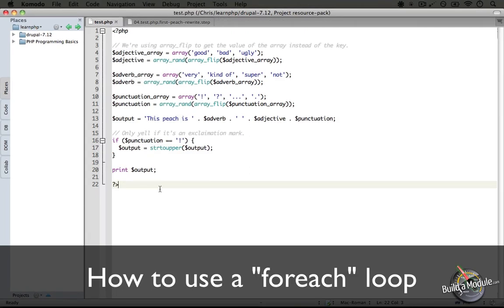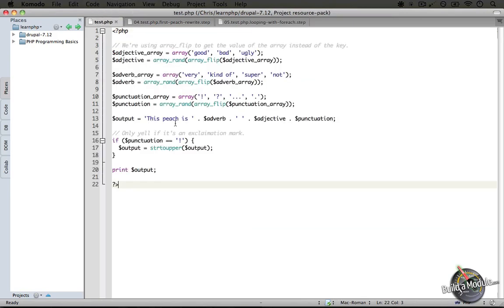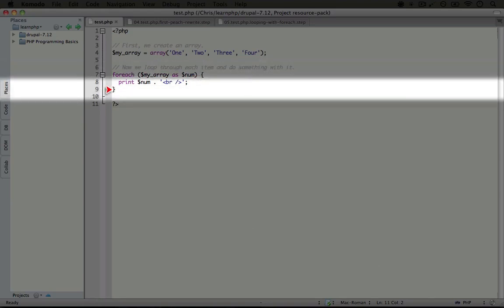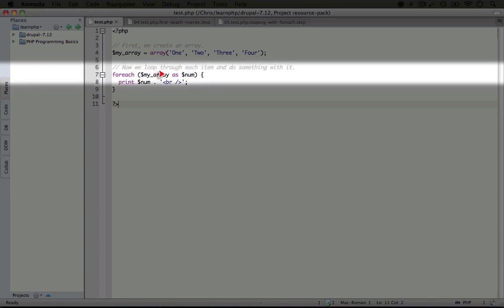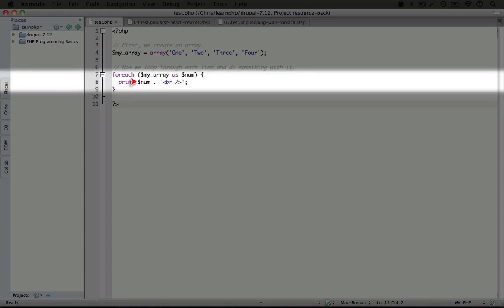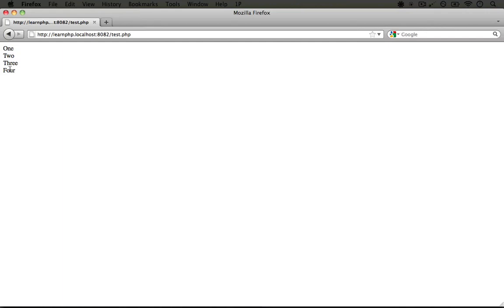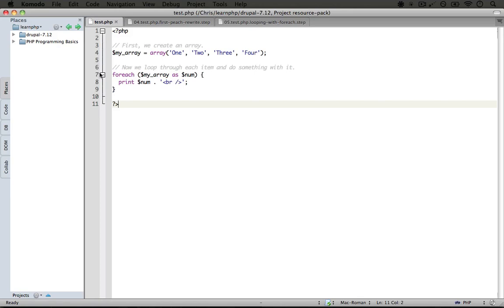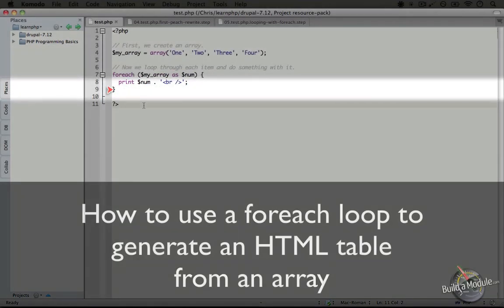How to use an if and elseif